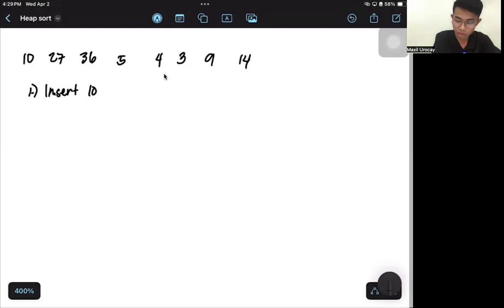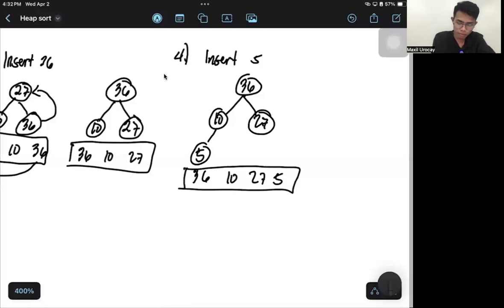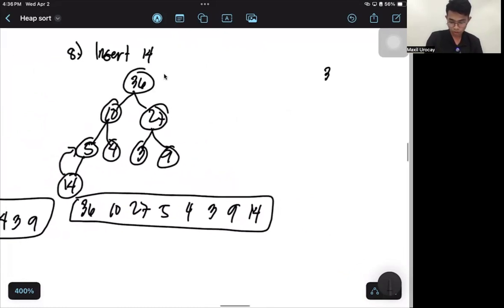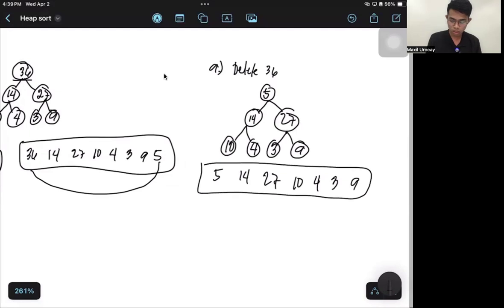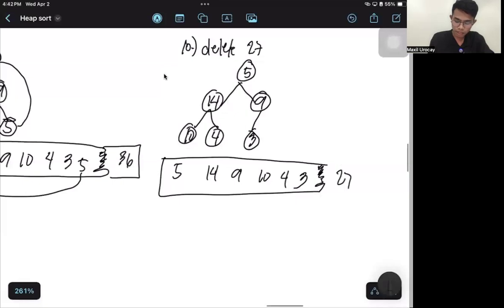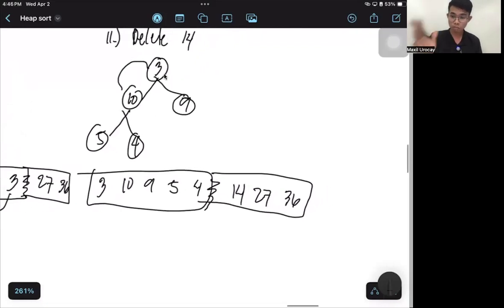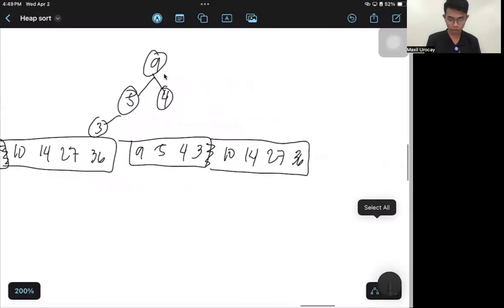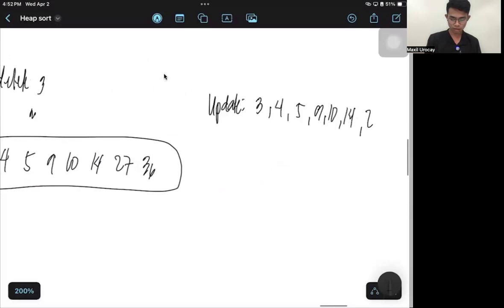HEAP SORT (Insertion and Deletion)